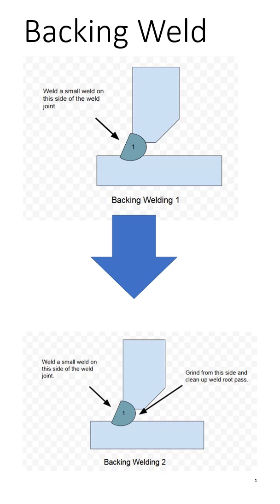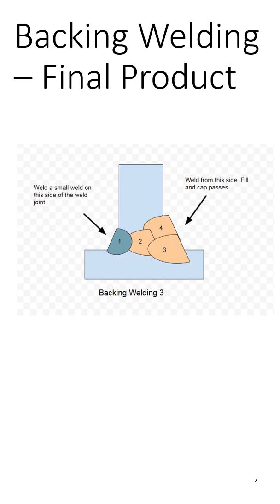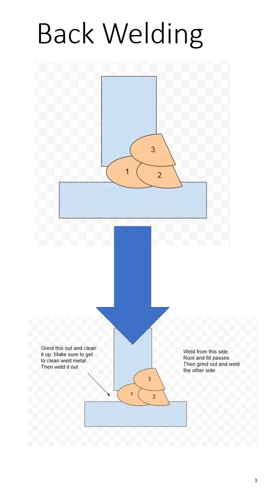"Backing Weld vs. Back Welding – What’s the Difference?"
🚨 Backing Weld vs. Back Welding – NOT the Same Thing! 🚨

A backing weld and back welding might sound similar, but they are two completely different techniques. Get it wrong, and you might be failing inspection, busting x-ray, or even voiding your WPS compliance.

In this short, we break it down:
✅ What is a backing weld?
✅ What is back welding?
✅ When do you use each one?
✅ Why the difference matters in welding codes and inspections

💬 Drop a comment: Have you ever seen someone mix these up? Let’s hear the stories!